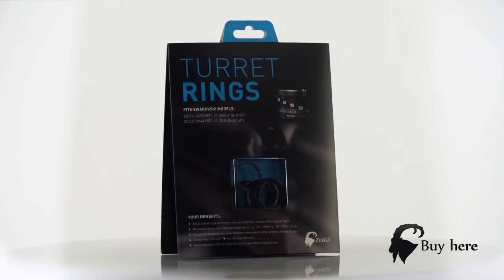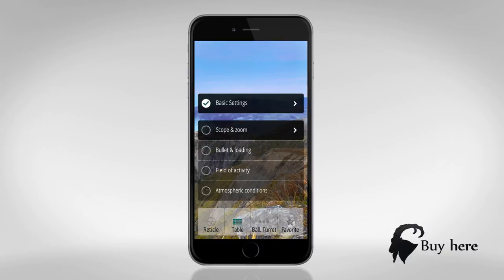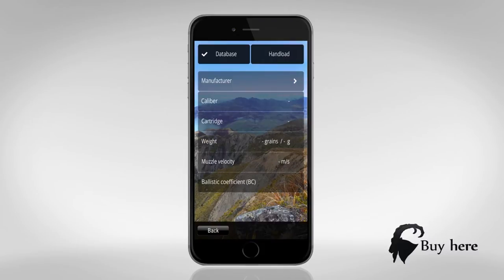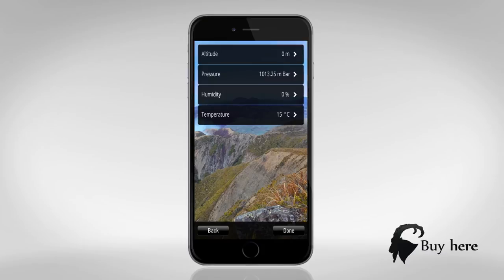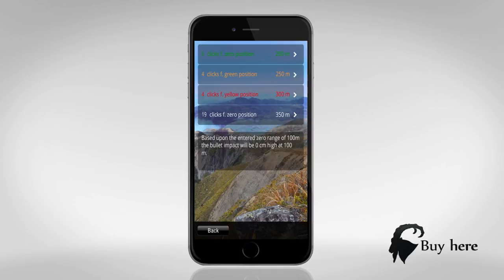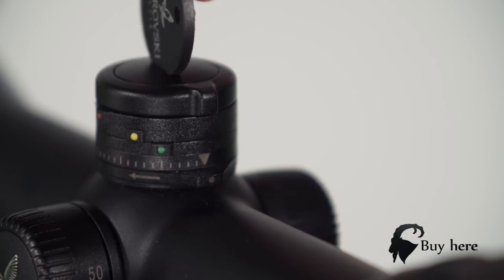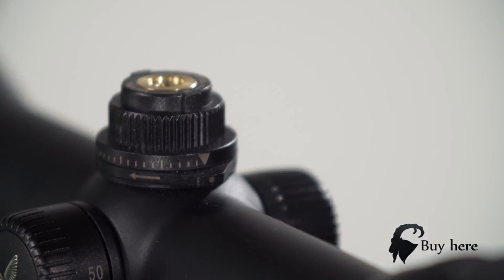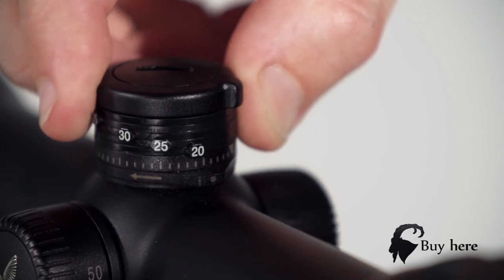ZnikiZ® Turret Rings for Swarovski Ballistic Turret (Step by Step)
Step by Step instruction for mounting ZnikiZ Turret Rings.

Improve your longrange shooting, and be more accurate. ZnikiZ Turret Rings gives you 5 rings mounted istead of Swarovskis original 3 rings. Beside they are printed with legible numbers, so you don't forget your preset distances. It is flexible for different bullets and calibers. 1 set and you can handle almost everything. Think about Swarovskis PBC Turret, that only fits 1 caliber for each ring, and you have to spend a fortune.

Each set contains 10 rings, and you choose your 5 desirede for mounting.

Tune up your swarovski now.